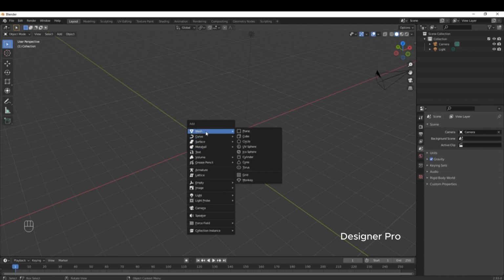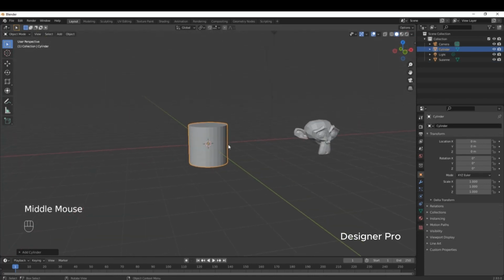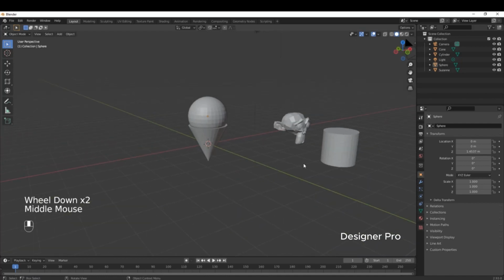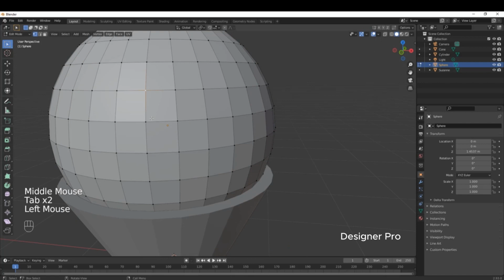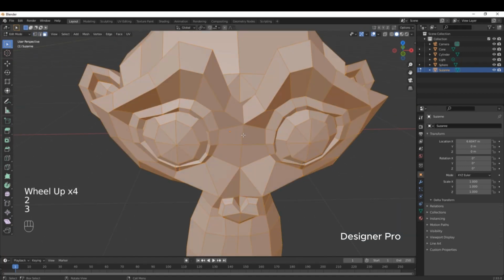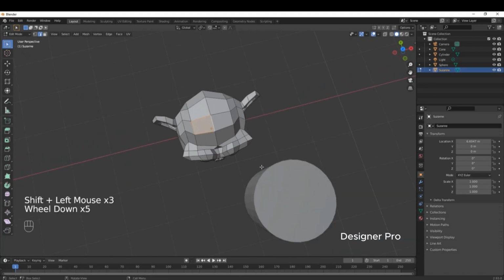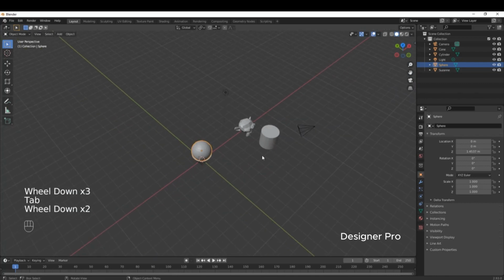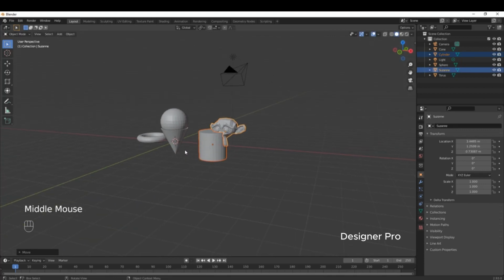Adding Multiple Objects | Lesson 5